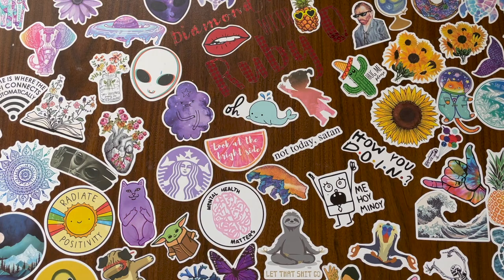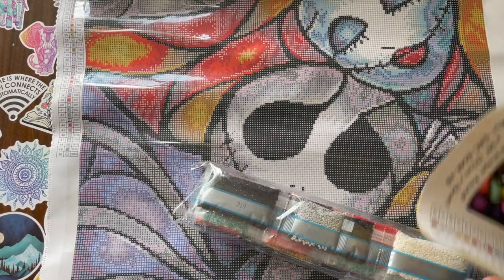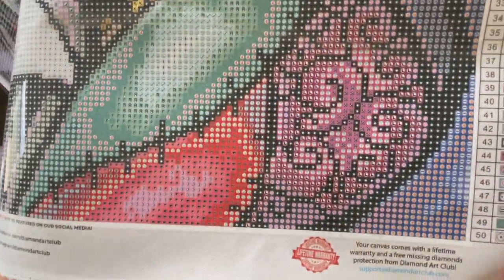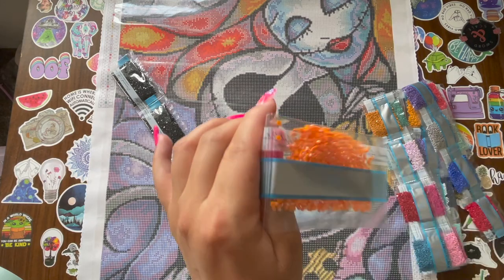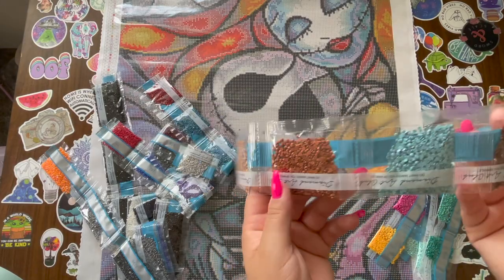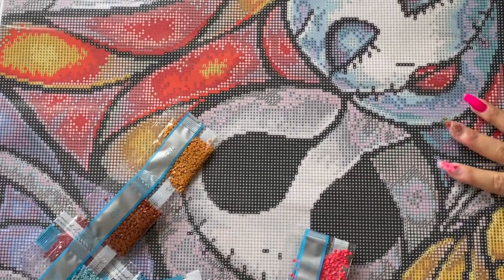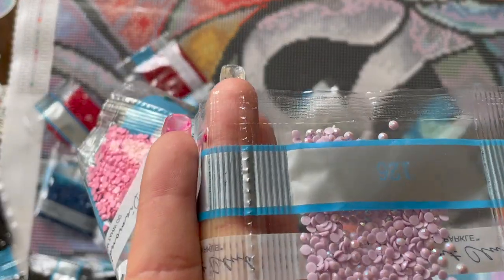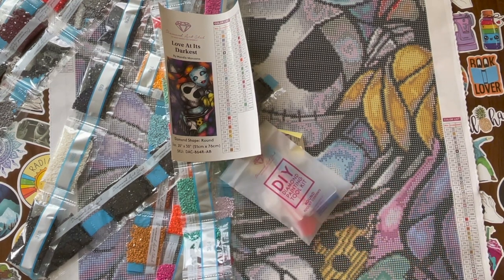The BEST Diamond Painting EVER? Diamond Art Club Unboxing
I forgot to add my Intro and shoutouts so for that I apologize, we all make mistakes
Here is a HUGE SHOUTOUT to my channel members! I appreciate you guys so much.
ALSO I am well aware that I said "2 SQUARE HEARTS" bruh, I was so tired when I made this video LOL

Dawn Loves Diamond Painting
Crafting with Mrs. Crochet and Coffee
Crafts With Crashley
Joy Martin
Naomi Grams
Lenka D

I'm going to say this because it is TRUE. LOL
This here is the best diamond painting DAC has come out with! I love me some NBC *no not the news channel* lol
Info:
Love at its Darkest
by Mandie Manzano
ROUND
51x76 cm
Link to painting :

If you want to join Book of the Month here is the link for that

Amazon Wishlist: